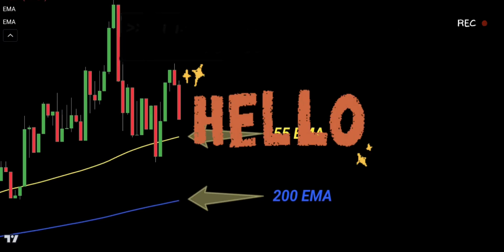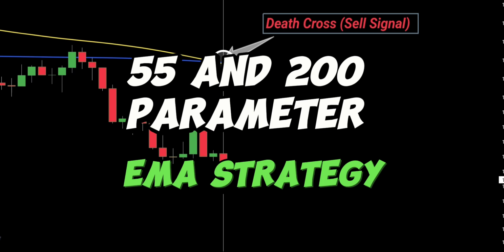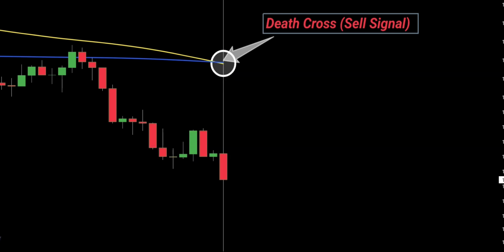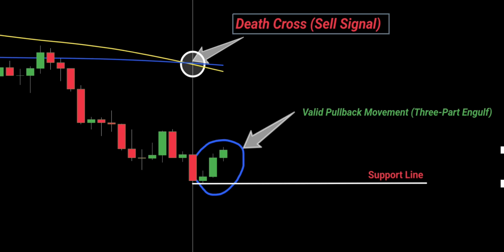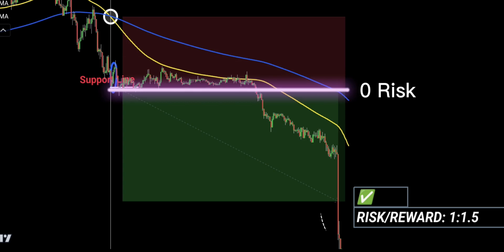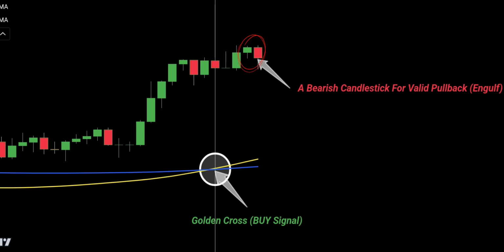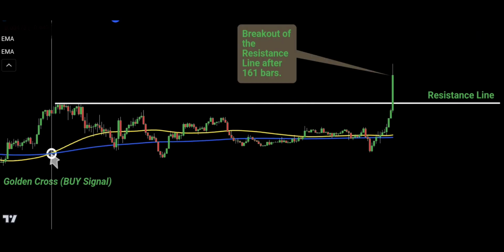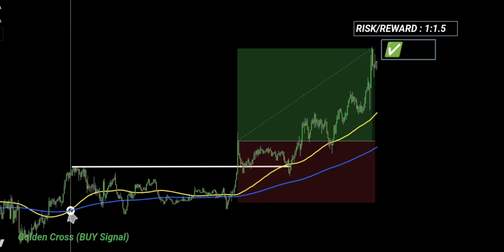The Path to Flawless Trading with 55/200 EMA | No Hype, Just Profit, Trading Education | Tunc_Tg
In this video, learn the powerful trading techniques using the 55/200 EMA indicators. Discover how to identify profitable opportunities and effectively navigate the markets. Join me as I explain the strategy step by step with clear examples and practical insights.

Telegram Channel (Coming Soon Scalping Signals):
Our channel will go into HIDDEN mode once it reaches capacity! I kindly request participants to mention it in the comments section below the video.